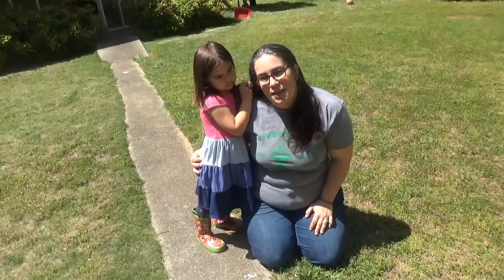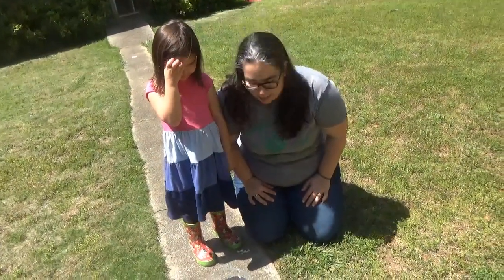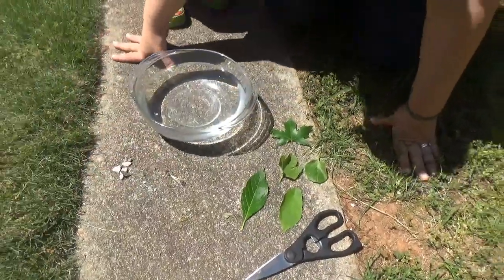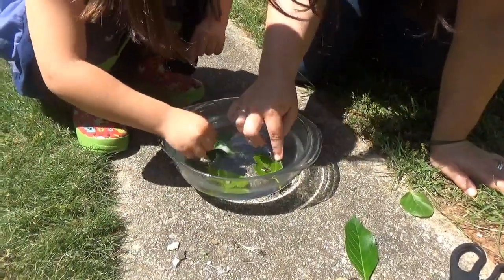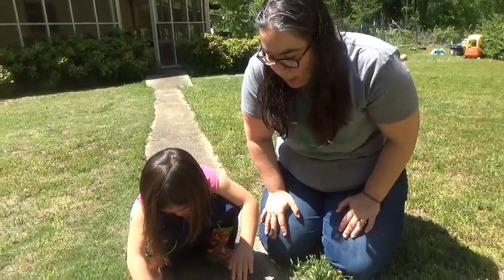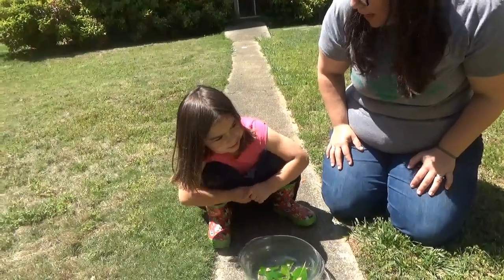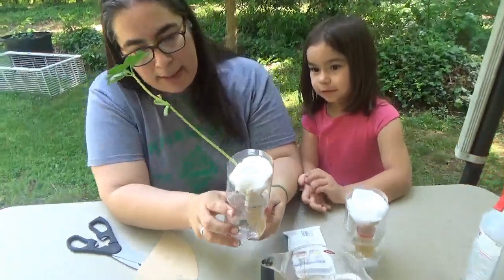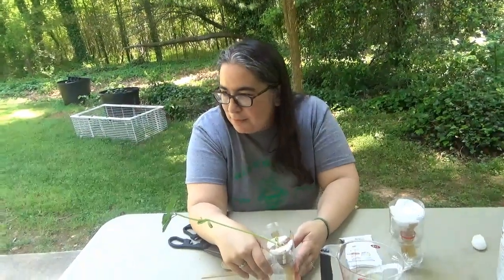STEAM Saturday with Ms Katie: Plants!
Join Ms. Katie and Isla with another fun STEAM Saturday as they explore nature and plants! See how plants breathe through the process of photosynthesis and learn how to grow plants without soil with a simple hydroponic project.